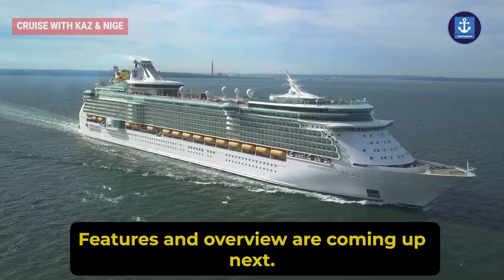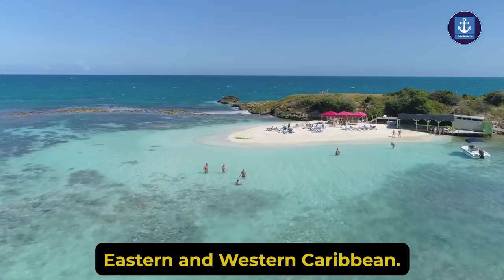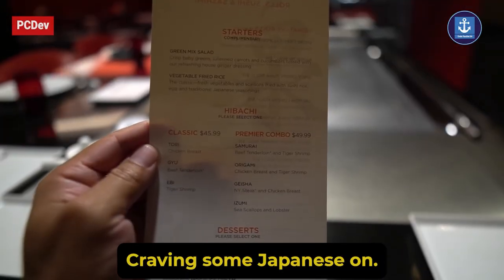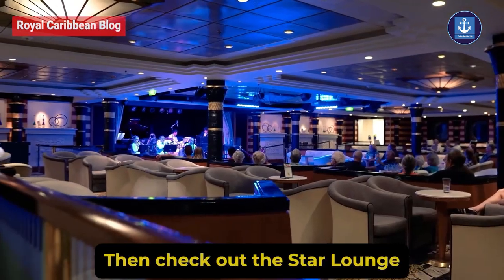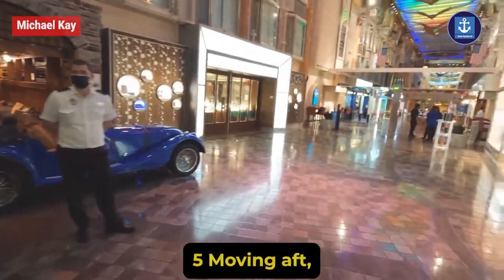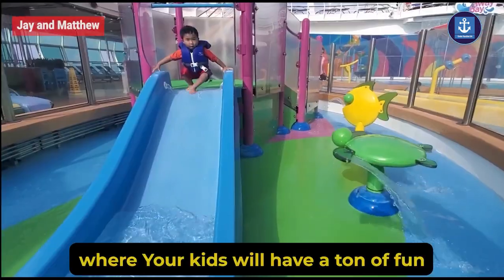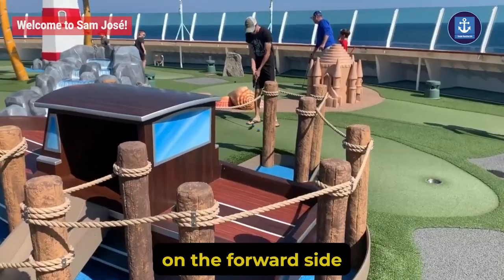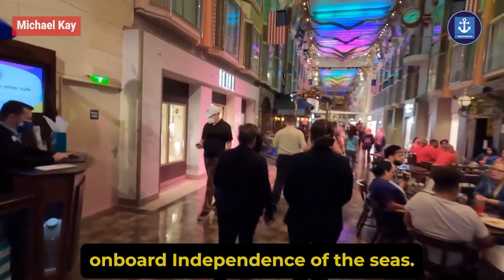Independence Of The Seas - (Features and Overview)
Planning to sail on Independence of the seas in  2022, then here is the brief overview and 12 features, that you must know before boarding.

Independence of the seas one of the oldest cruise that went to its maiden voyage in 2008 that underwent a huge upgradation in 2018.

Onboard you will enjoy fun in flowrider, sky pad, laser tag and amazing food and drink venues.

The itinerary includes  3 to 5 nights sailing from Miami and orlando to Bahamas, CocoCay, Eastern and the Western Caribbean.

Entertainment venues are a Casino, a theater, and ice rink where as you will find a Gym and spa. There are complementary food and specialty venues.

Overall you will be enjoying your time on the Independence of the seas in 2022.